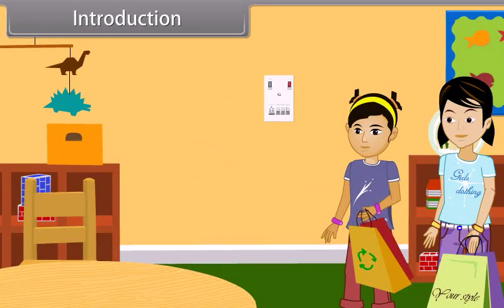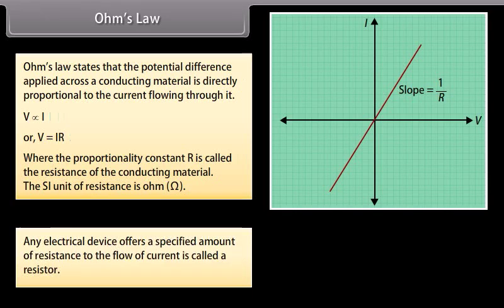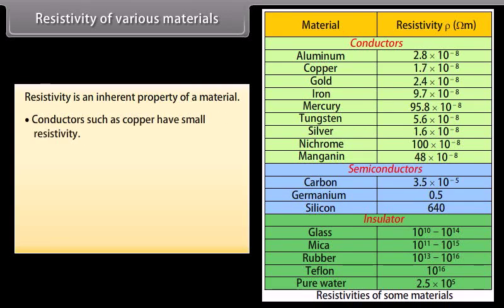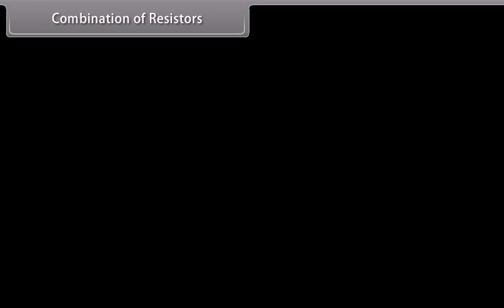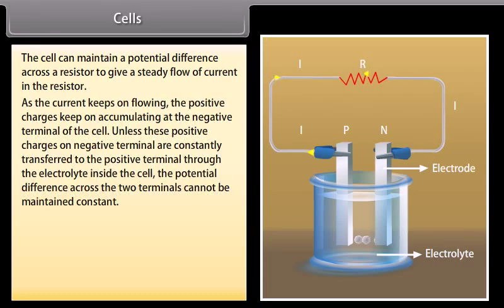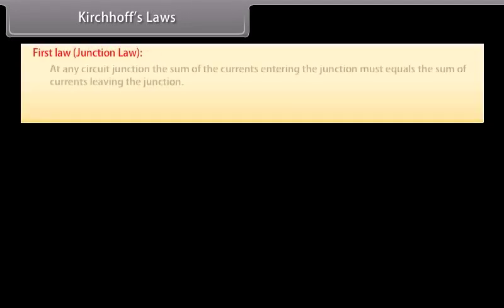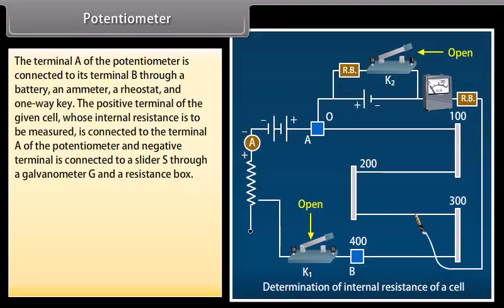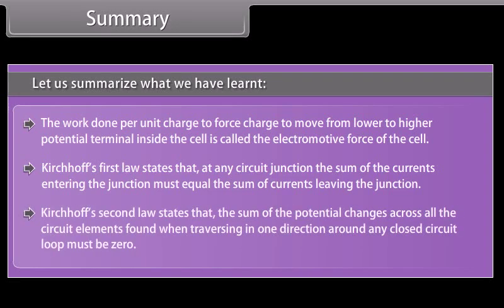The Current Electricity Shortcut Every Topper Knows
This video covers the topic of Current Electricity for Class 12 students, providing a comprehensive overview of the concept, its principles, and applications. It is designed to help students understand the fundamentals of current electricity, including electric current, resistance, and ohm's law. The video aims to clarify complex concepts and provide a clear understanding of the subject matter, making it easier for students to prepare for their exams. With detailed explanations and examples, this video is an ideal resource for students looking to grasp the basics of current electricity and excel in their Class 12 studies.